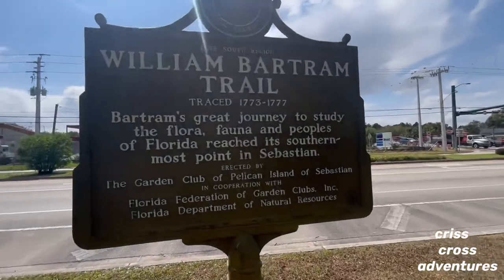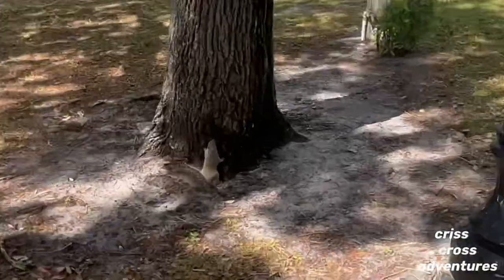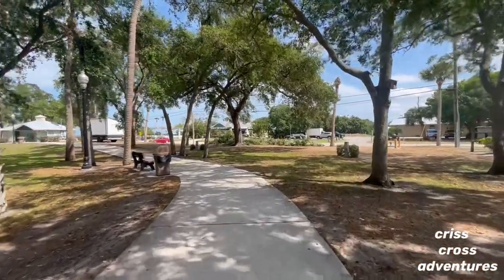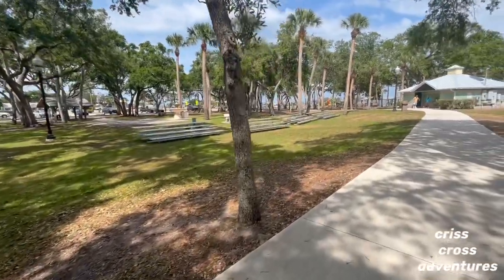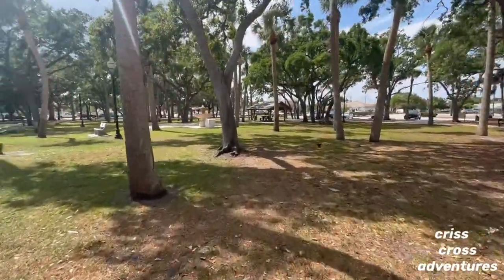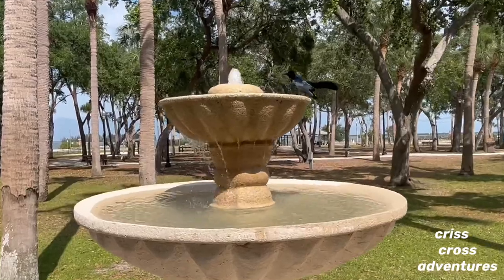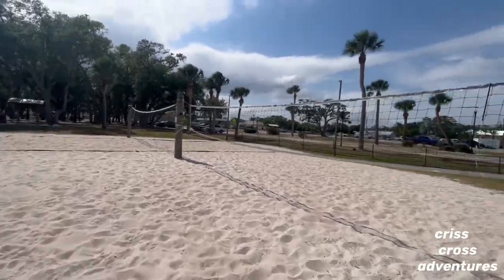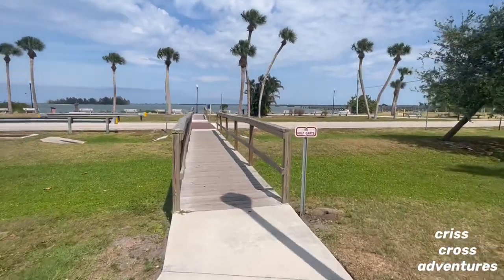Riverview Park Sebastian Florida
Riverview Park is the pride of the community. It is the primary event and gathering point for the City of Sebastian. Located at 600 U.S. Highway 1, on the corner of U.S. Highway 1 and C.R. 512 /Sebastian Boulevard, Riverview Park is along the shores of the Indian River.